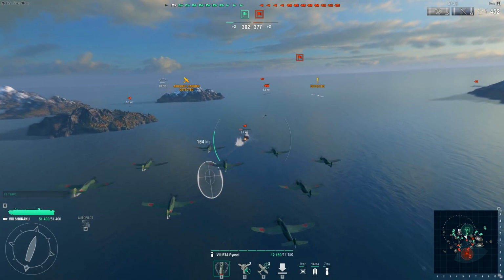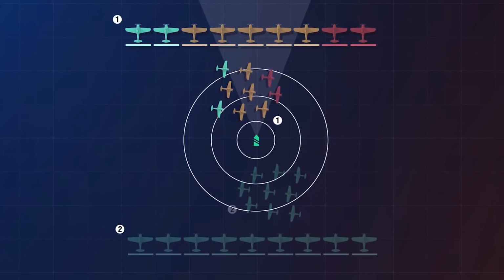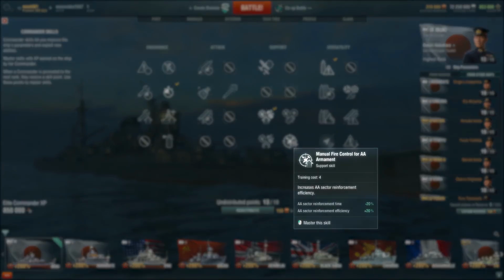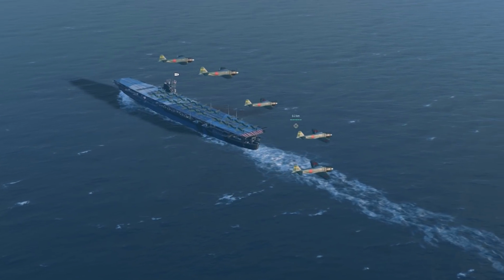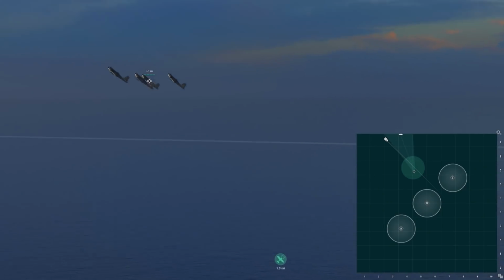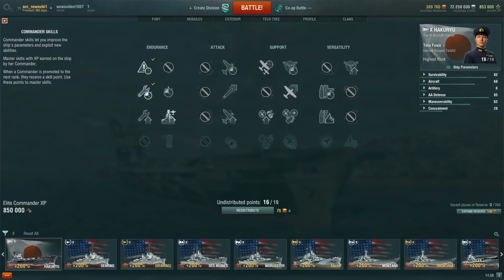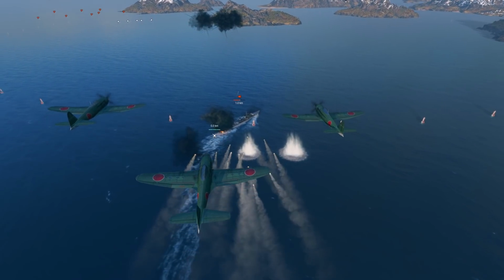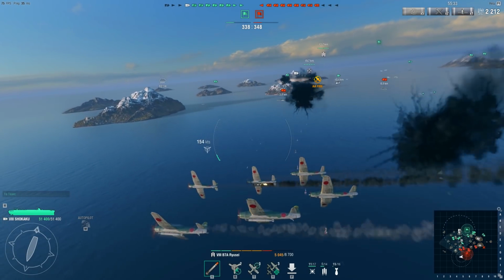How it Works: AA Guns and Fighters | World of Warships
📖 🎁 Play for free on PC!

The second part of episode about Carriers and related stuff! This time we will talk about AA guns, fighters and aircraft HP.